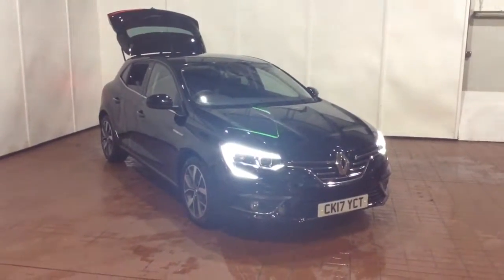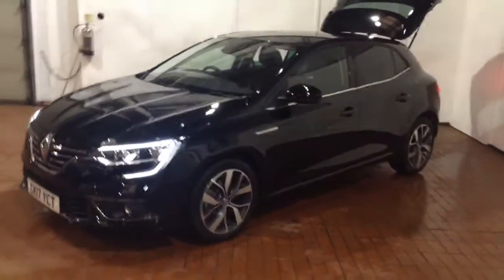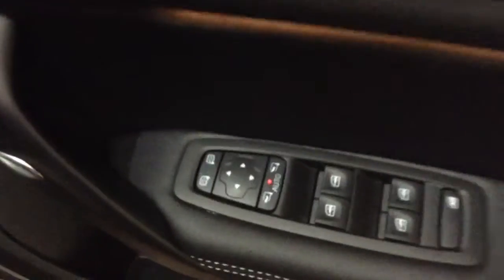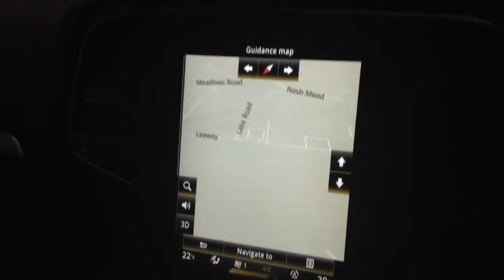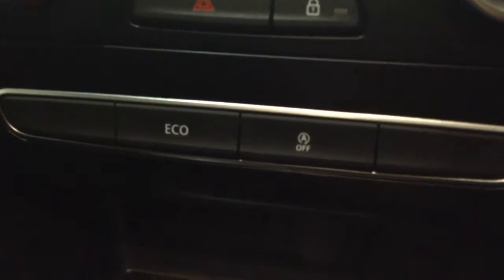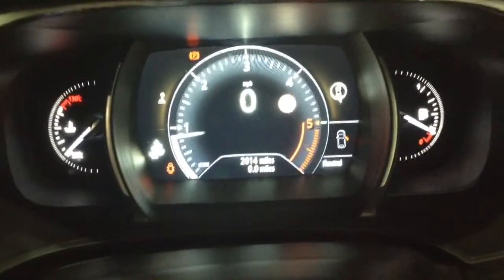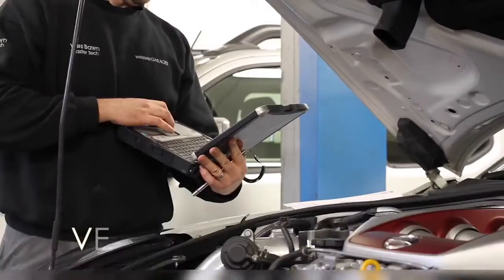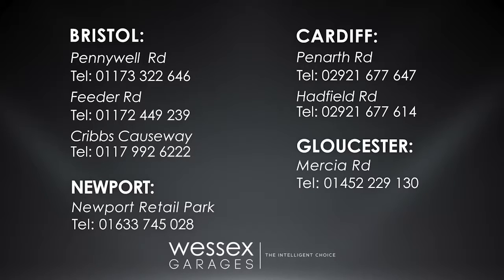Wessex Garages Newport, Used Renualt Megane 1.5 DCI Dynamique S Nav, Diesel, Manual, CK17YCT